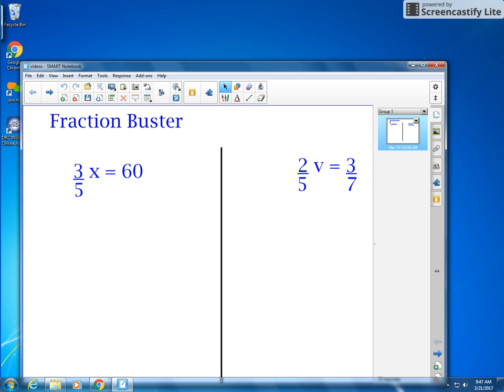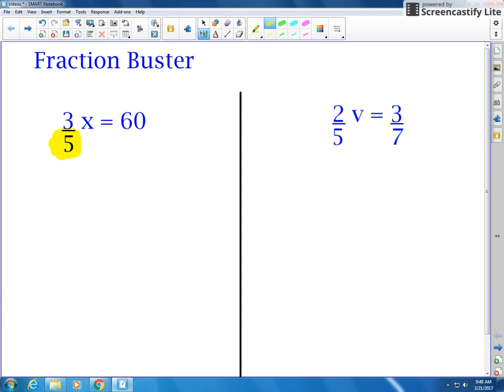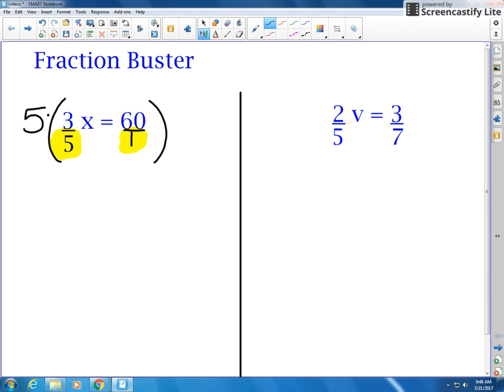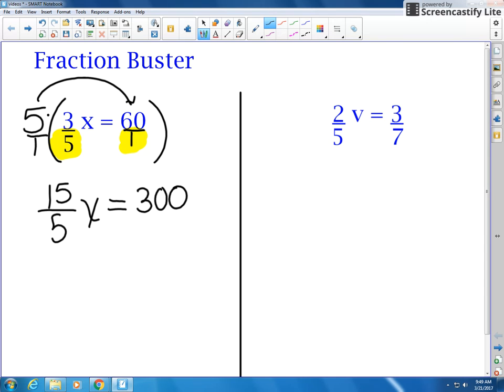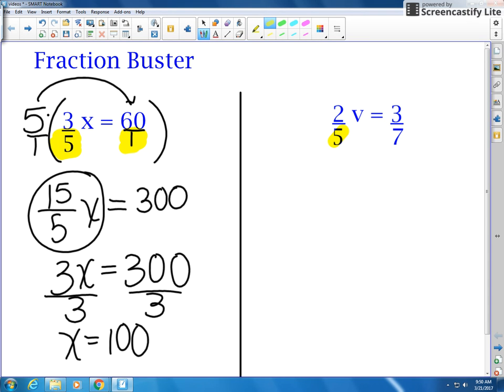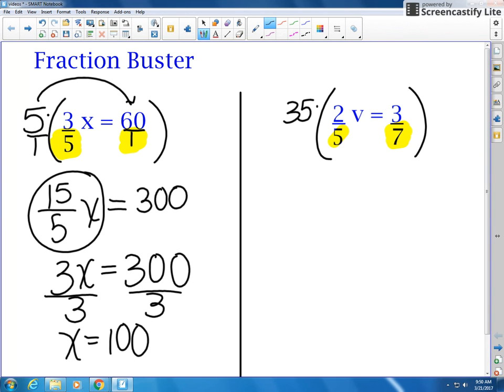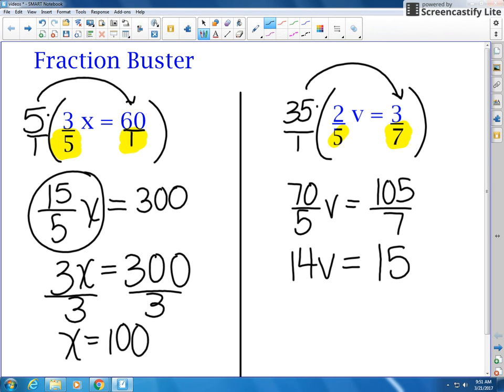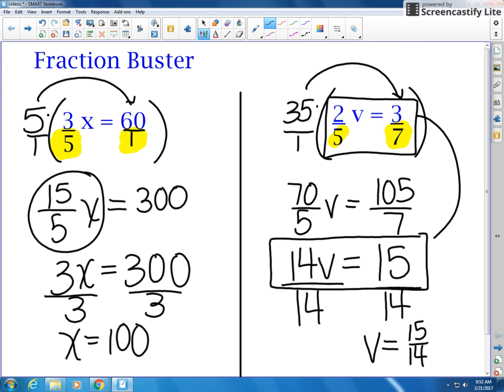Mar 21, 2017 9:52 AM